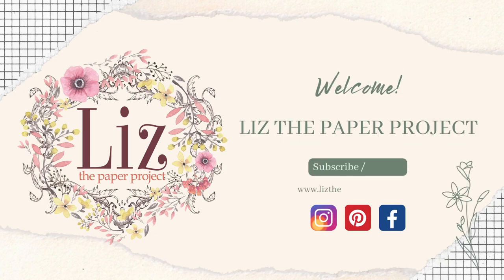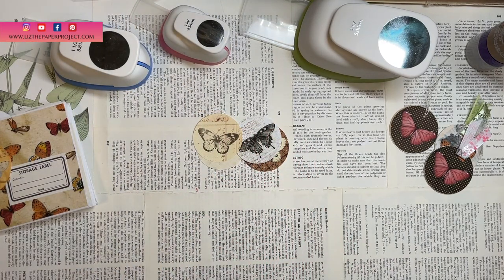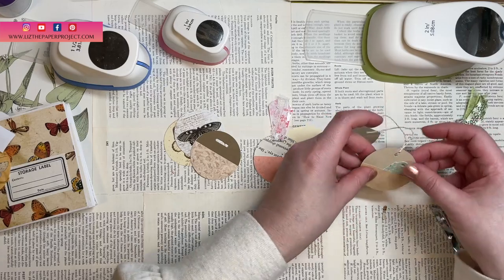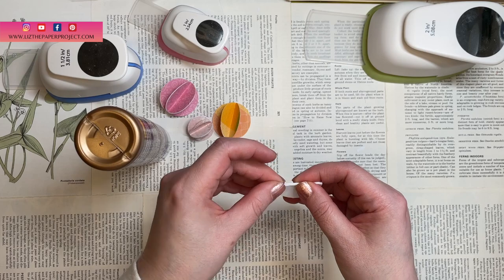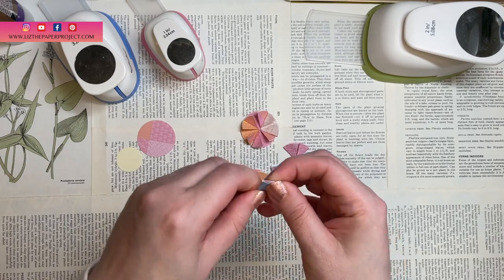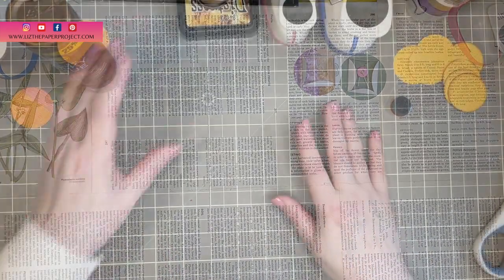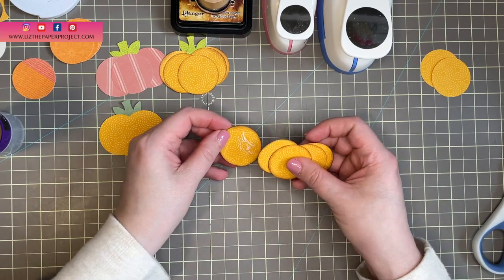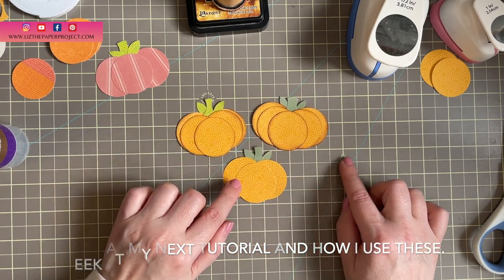Paper Punch Creative Ideas - Making Easy Ephemera - Craft With Me - Tutorial - Circle Punch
I am thinking of starting a series of back to basics - the first one is using circle punches. Different ways that you can use your paper punches to make ephemera / embellishments for your creative projects. Let me know if you like this and if you want to see more.

You will find journals, ephemera and digital downloads.
Remember to follow me and get your free printable.

My favourite supplies:

Flat bottom Tacky Glue

Lifetime Membership:
Kits I used: Butterfly papers and circles

Videos I create are NOT intended for children, I use products in my work that are NOT suitable for children. I did not get paid for this video, some items were gifted to me - the opinions are my own. They are a way for me to meet the expenses incurred in my giveaways and tutorials as well. The purchase price is the same with or without my link.